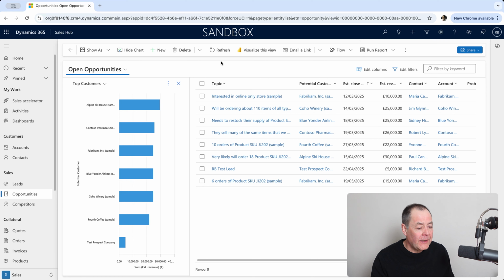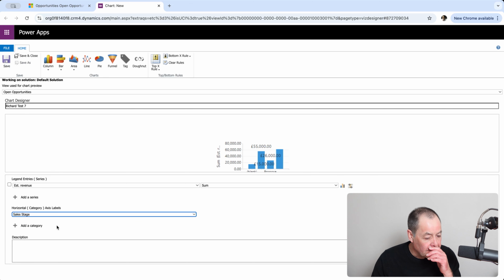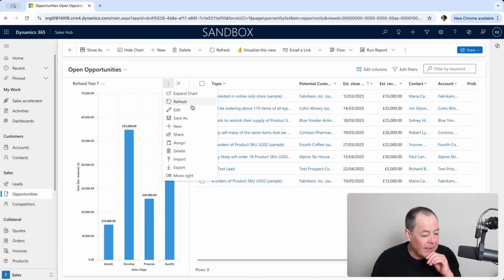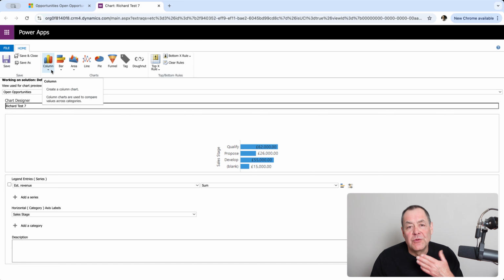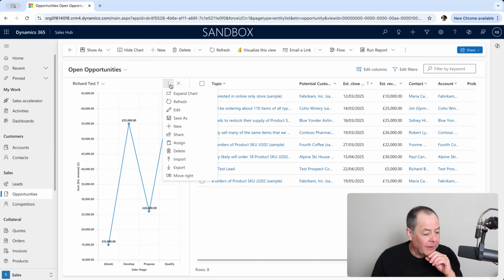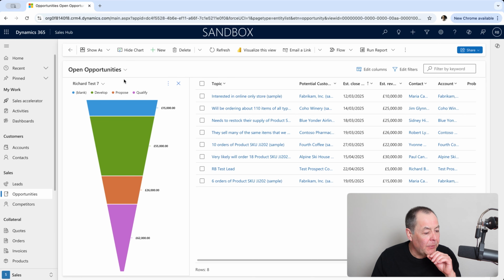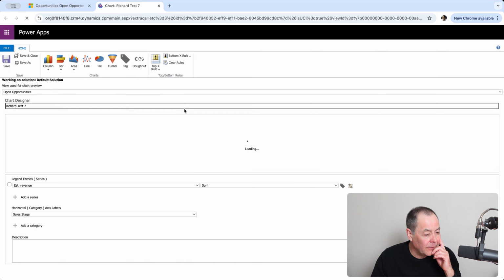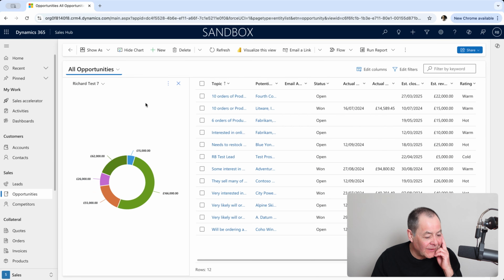Personal Chart Types In Dynamics 365 For Sales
In this video we explain the different personal charts you can build  Microsoft Dynamics 365 For Sales.

This is one in a series on charts. Others in the series can be found